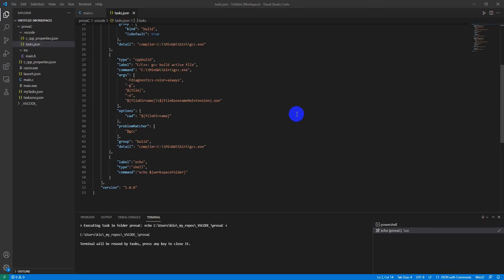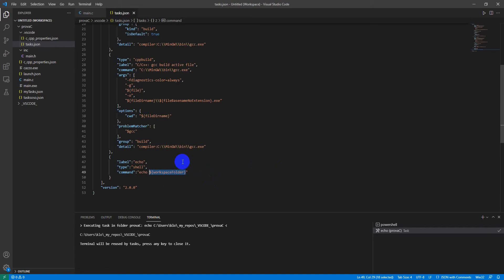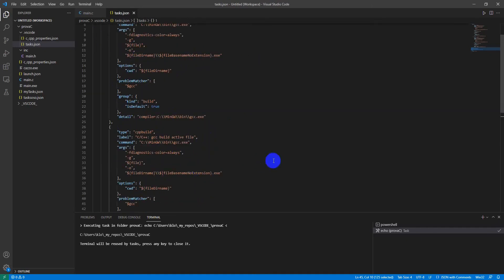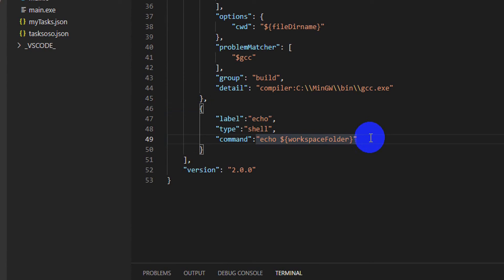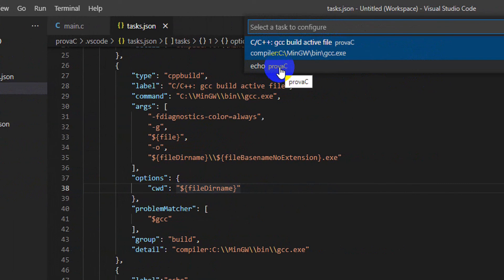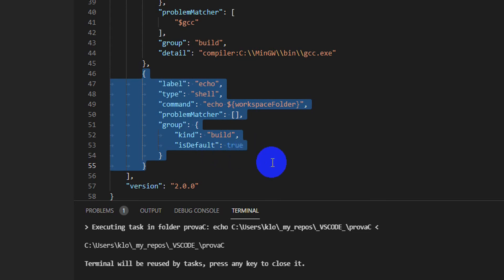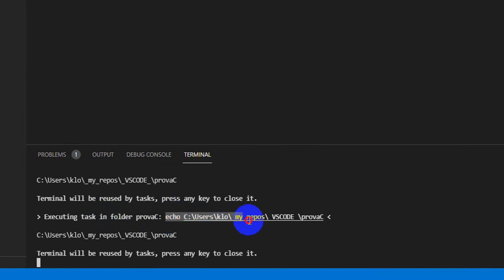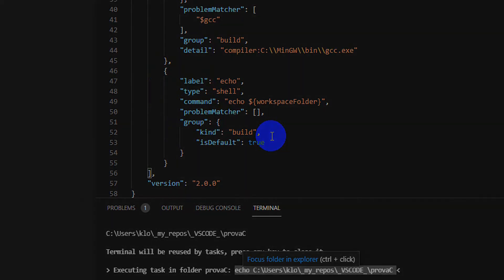How to show environment variables on terminal in Visual Studio Code (VS Code)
For a list of all the environment variables in Visual studio Code, follow this

If you just landed to this video by chance, I personally encourage you to leave a message, critics, tips, workarounds or any kind of comment, everything will be very welcome 🙋‍♂️